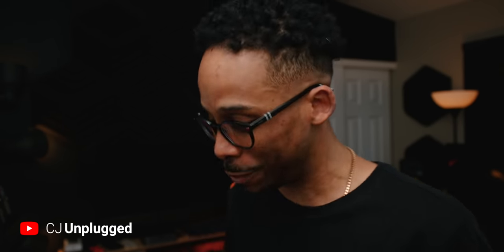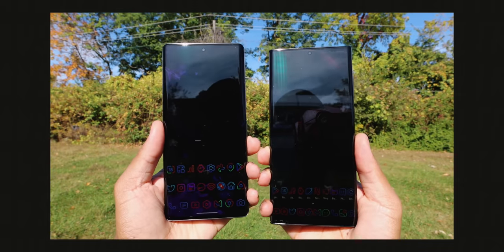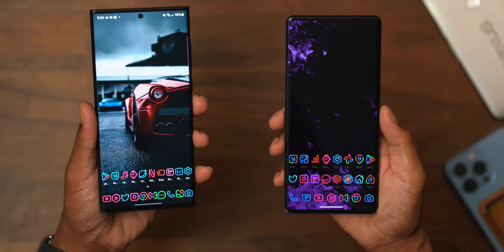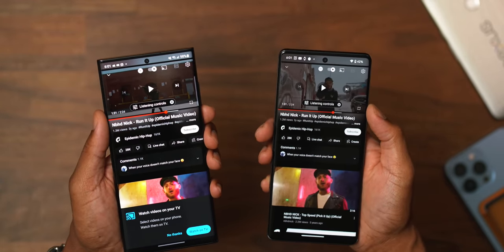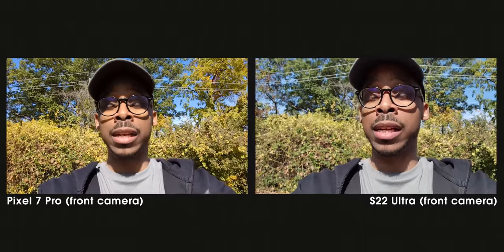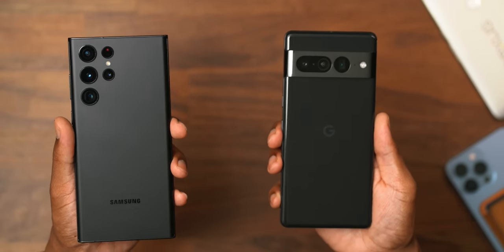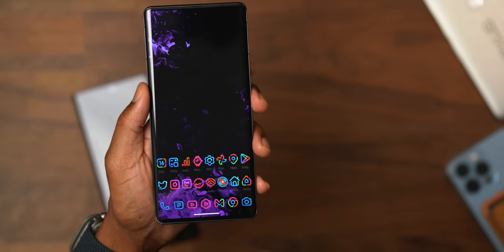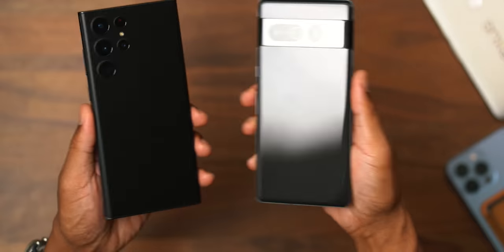WHICH IS BETTER!? Galaxy S22 Ultra vs Pixel 7 Pro Review BRUTALLY HONEST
WHICH IS BETTER!? Galaxy S22 Ultra vs Pixel 7 Pro Review, Camera Comparison and more...BRUTALLY HONEST
Pixel 7 Pro
Pixel Watch
Galaxy S22 Ultra
Galaxy Watch 5
Galaxy Watch 5 Pro
Galaxy Buds Pro 2
👓 My Eyeglasses(blk)
👕 The Hoodies I wear
2nd Camera Used
2nd Lens Used
Lav MIC Used